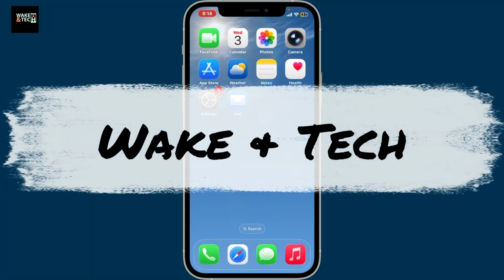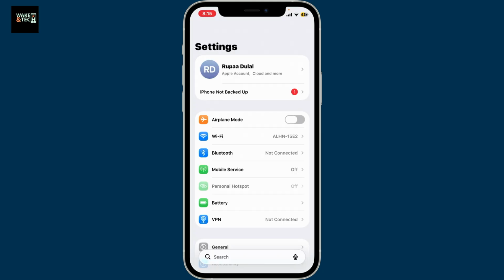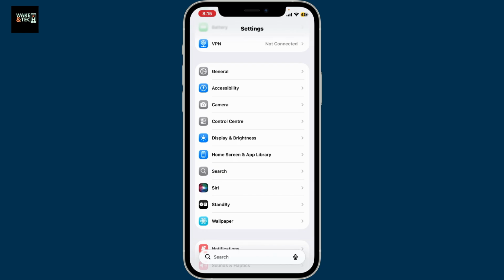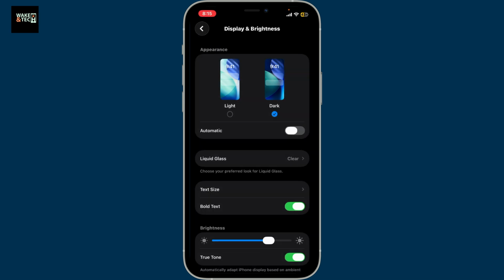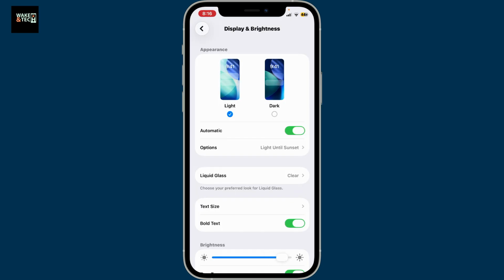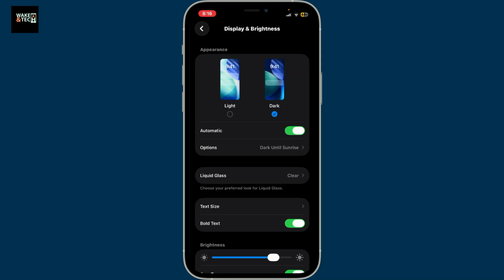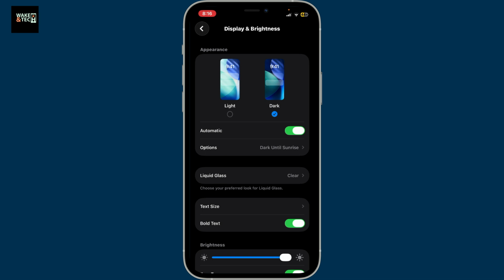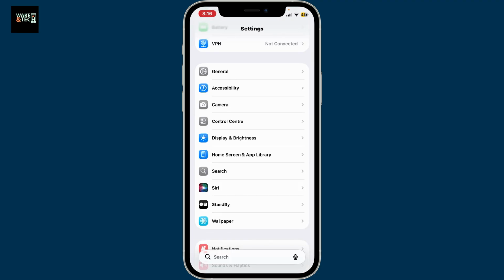How to Enable Dark Mode on iPhone (2026 Easy Guide)?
Want a cleaner, eye-friendly look on your iPhone? In this quick and easy tutorial, I’ll show you how to enable Dark Mode on your iPhone step-by-step in 2026.

Dark Mode not only looks stylish but also helps reduce eye strain, especially at night or in low-light conditions. Whether you’re using the latest iOS version or an older one, this guide will help you switch to Dark Mode in just a few taps.